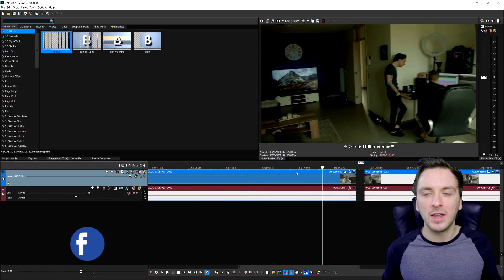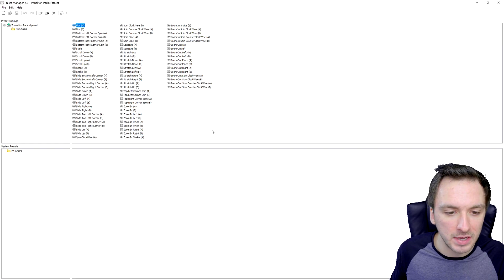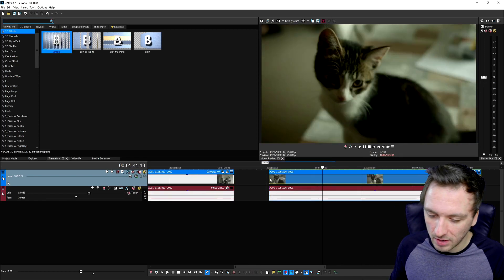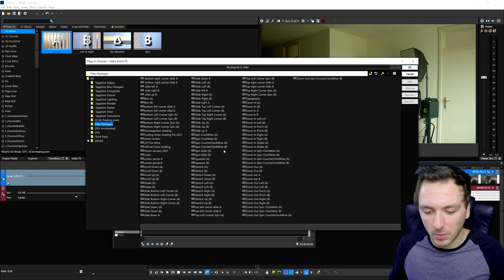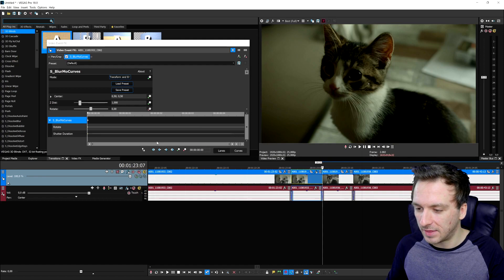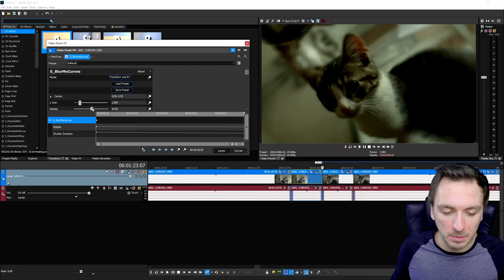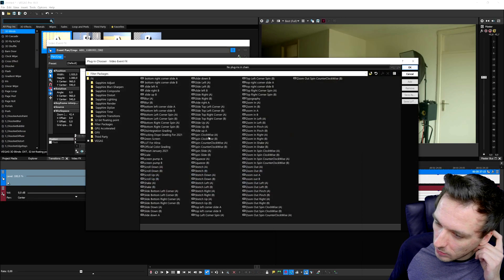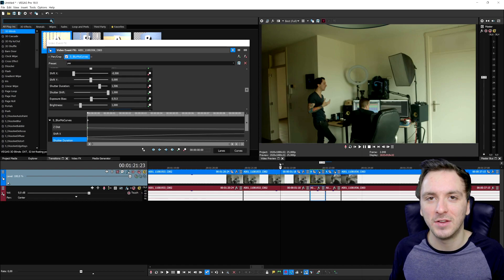VEGAS Pro 18: The FREE Ultra Transitions Pack Of 2021 (AE Inspired) - Tutorial #548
- - Welcome back everyone! Today I'm going to show you the free ultra transitions pack of 2021 that is After Effects inspired in VEGAS Pro 18! Make sure to SMASH that like button below as well! Stick around for more content!